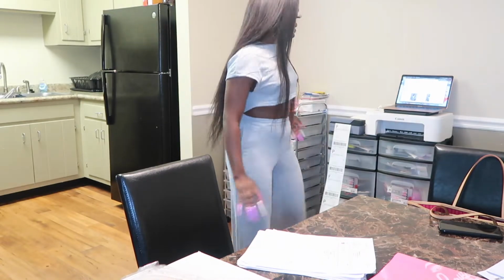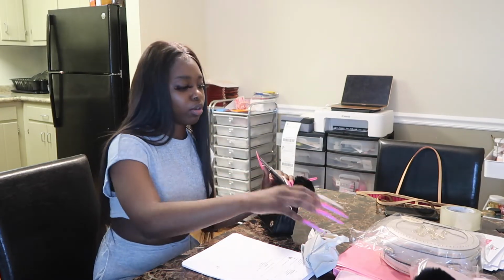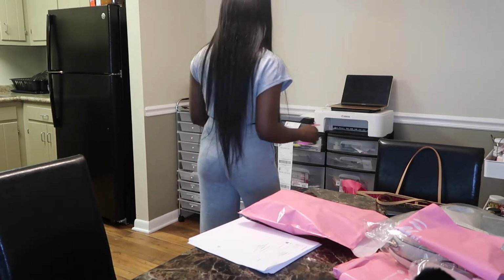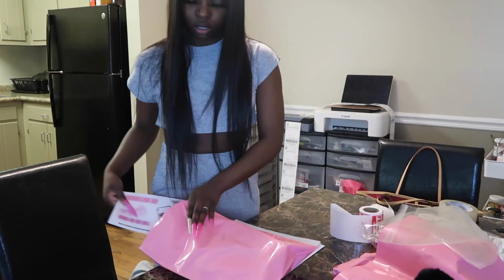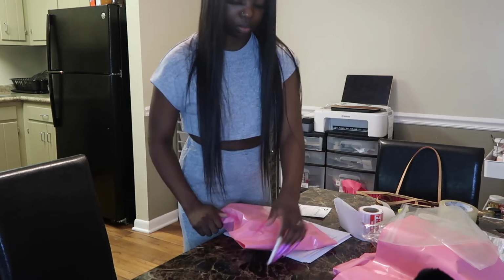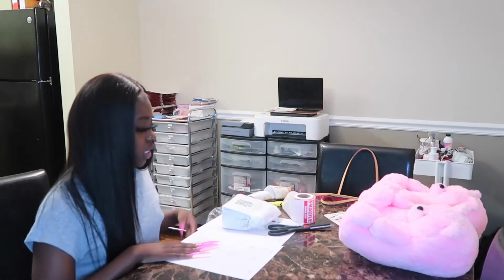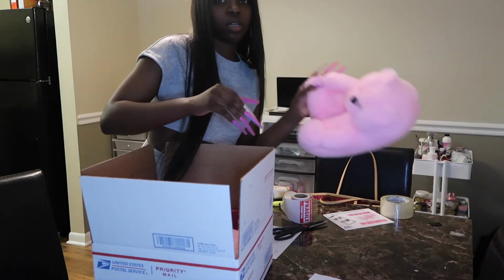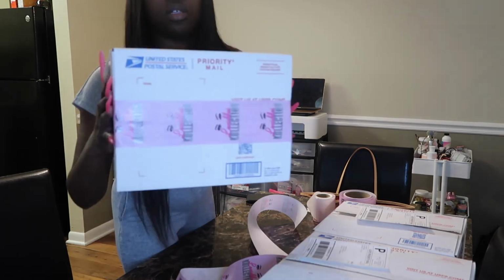HOW I PACKAGE & SHIP MY ORDERS! (ENTREPRENEUR LIFE)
Come Pack Orders With Me!